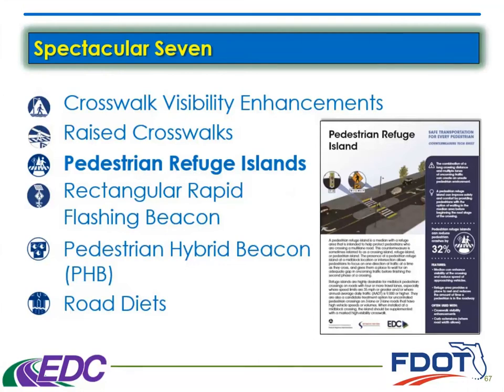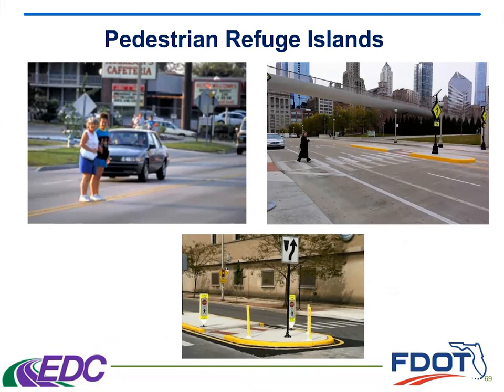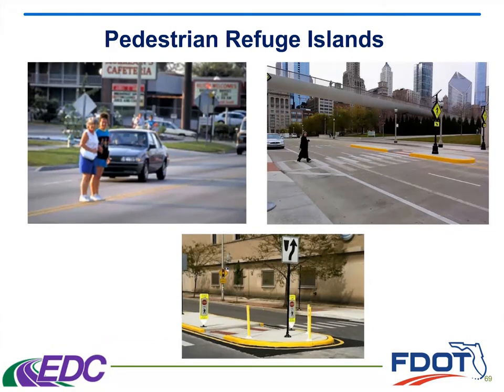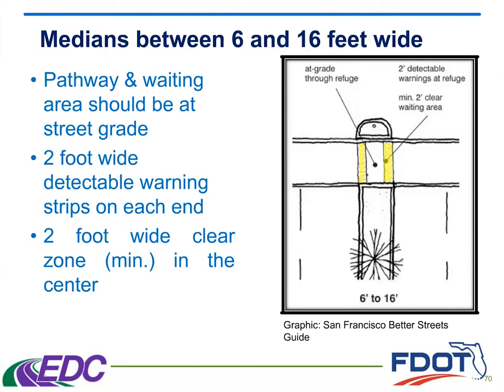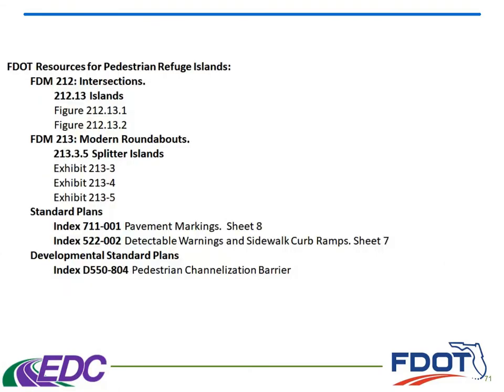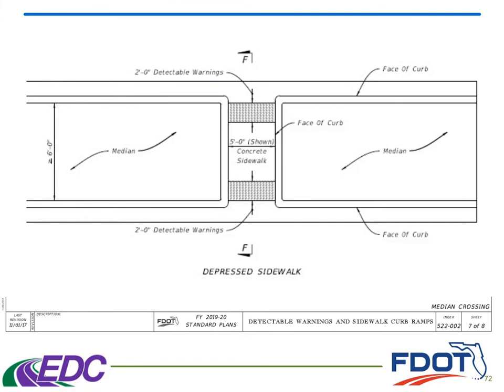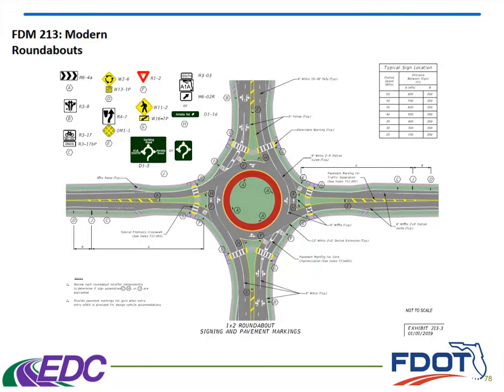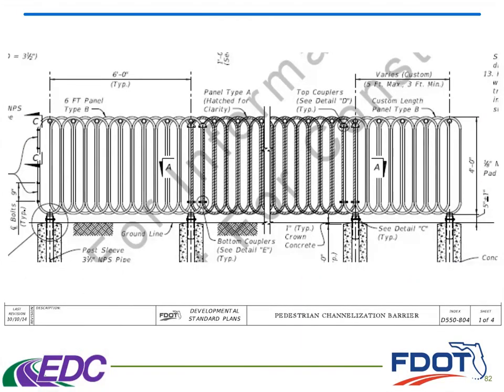Part 3 of 9: EDC-5 Pedestrian Refuge Islands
This is part 3 of 9 of the "STEP: Safe Transportation for Every Pedestrian – How Florida is Implementing STEP" Florida LTAP webinar that aired on April 24, 2019.

Pedestrian crossing/refuge islands allow pedestrians a safer place to stop at the midpoint of the roadway before crossing the remaining distance. This is particularly helpful for pedestrians with limited mobility.

Speaker(s): Mary O'Brien, FDOT